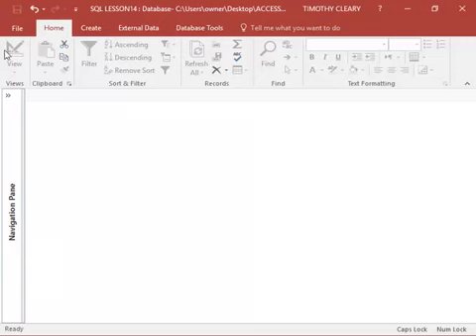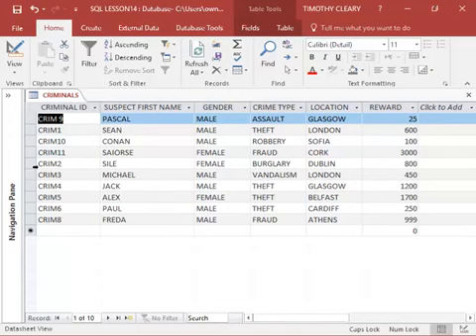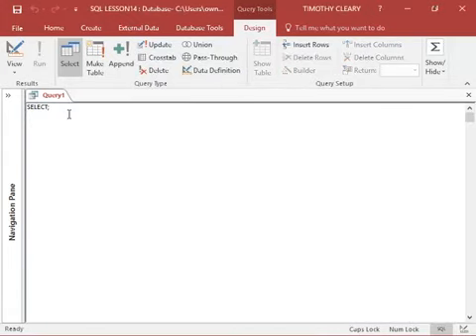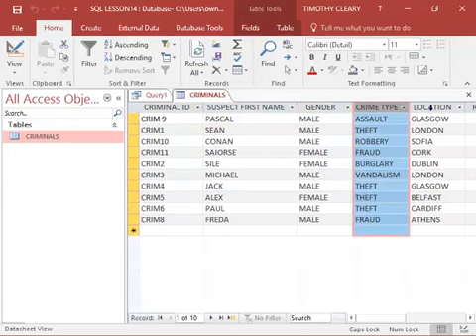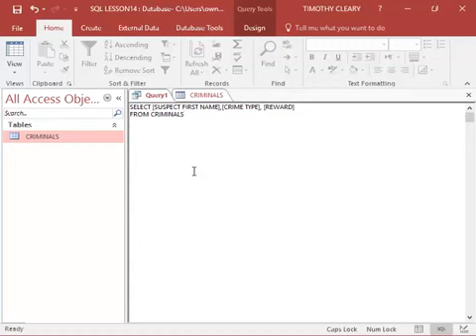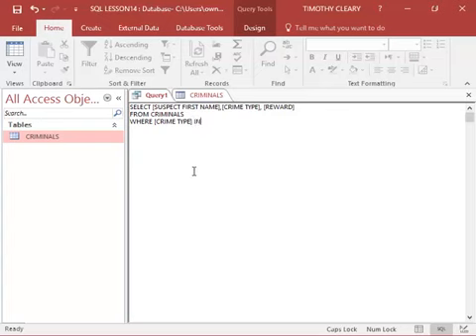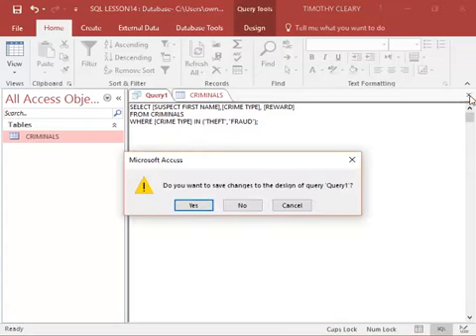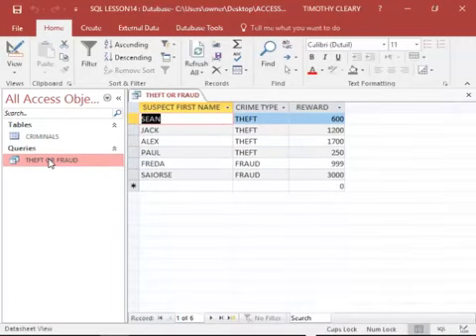Using in With Where Command